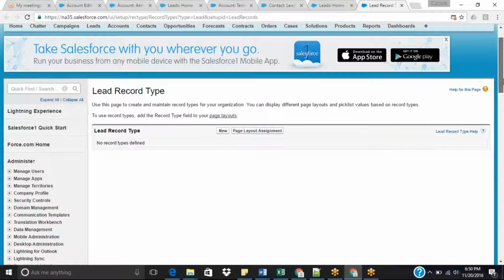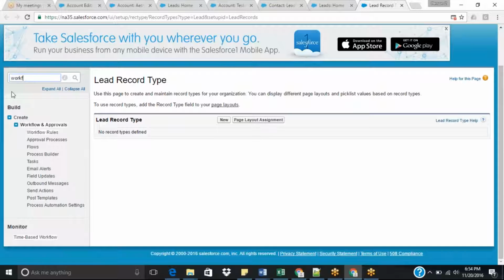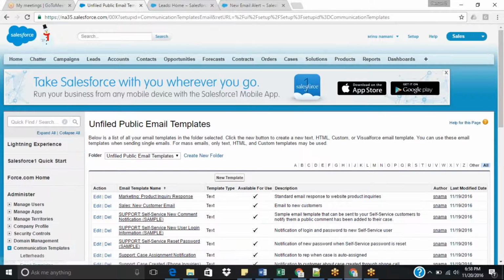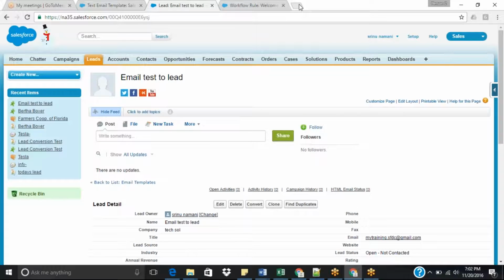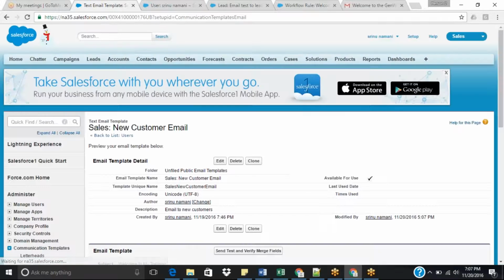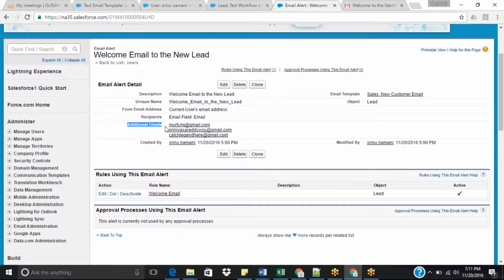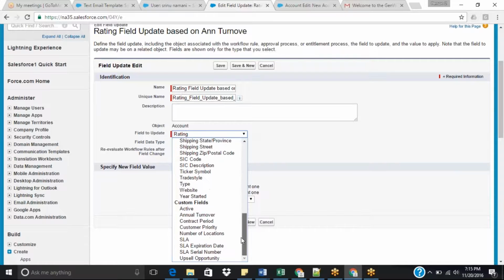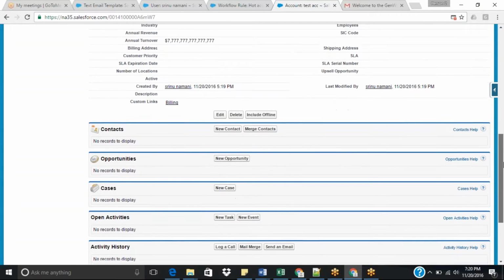Workflows in Salesforce Part 1